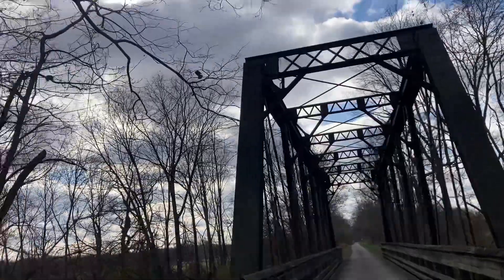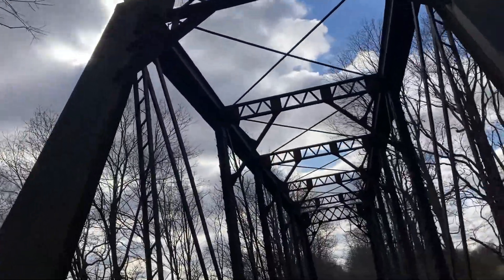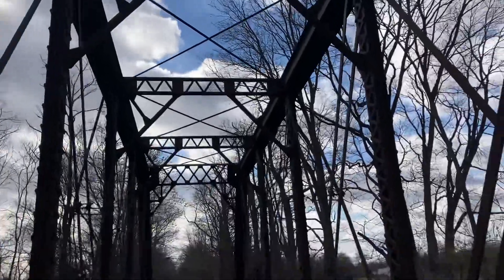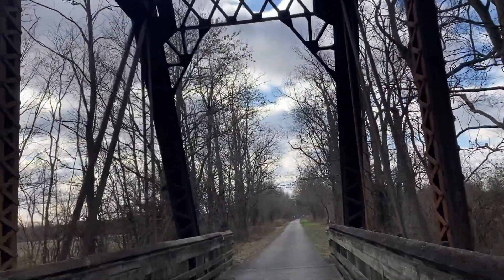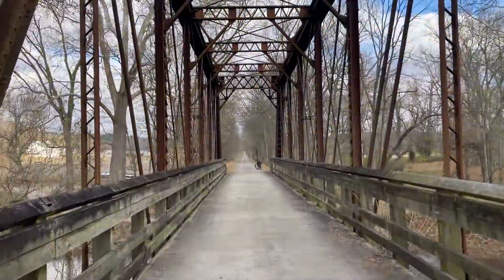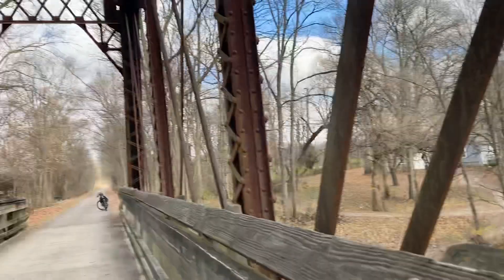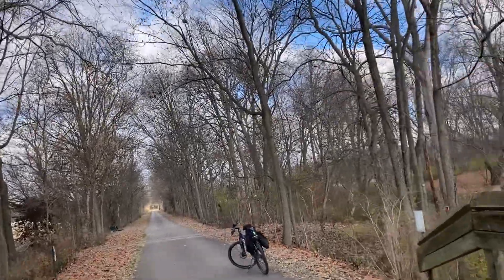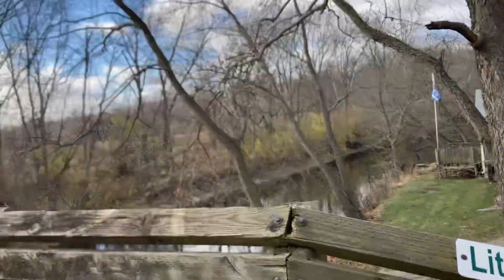Old railroad bridge on Little Miami Scenic Trail